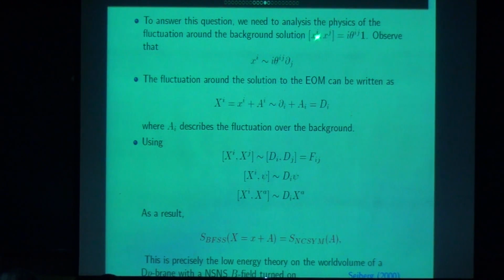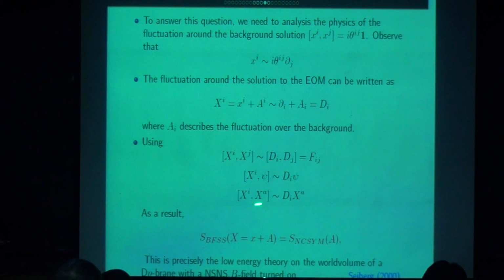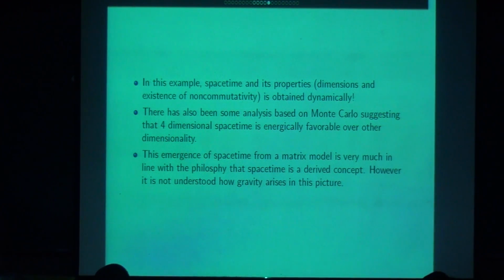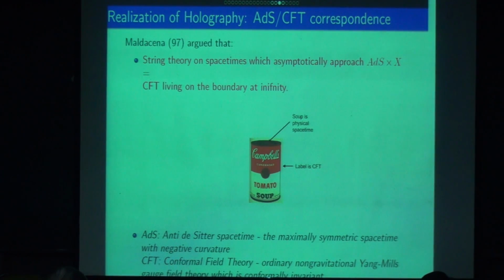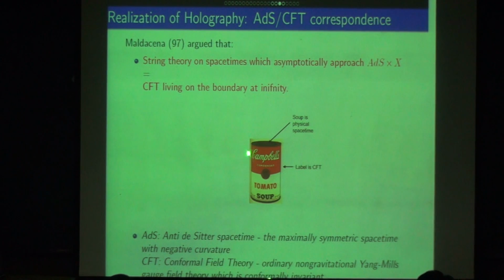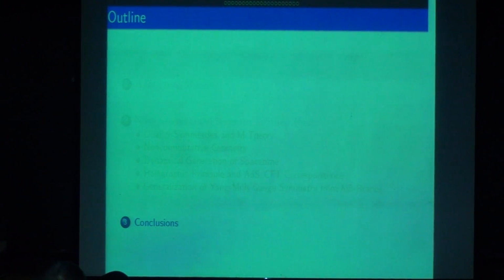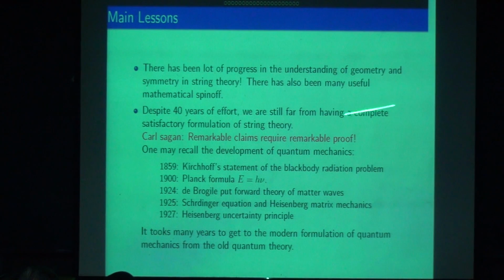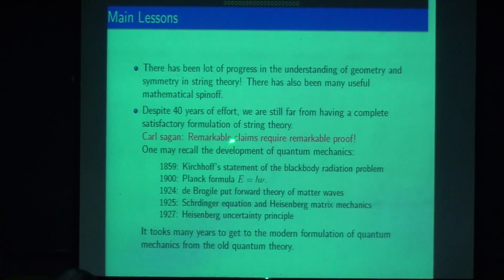朱創新, Novel Geometry and Symmetry in String Theory Part III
ASIAA/CCMS/IAMS/LeCosPA/NTU-Phys Joint Colloquium
Speaker:   朱創新 教授 (清華大學物理系)
Time:  2013/06/11, 14:20